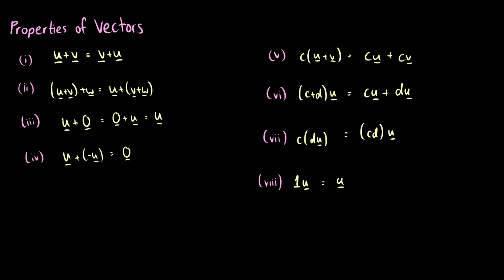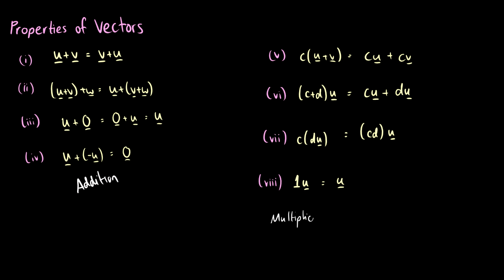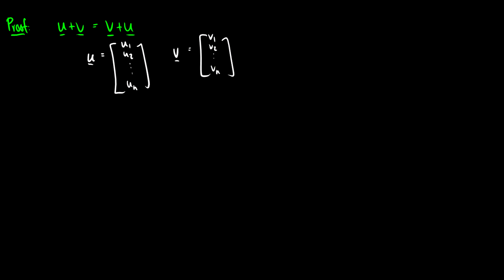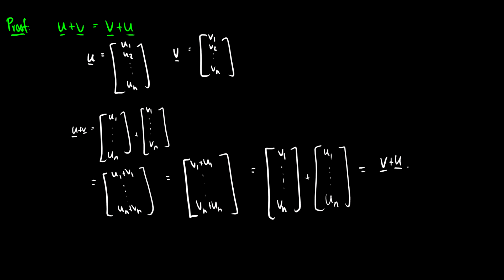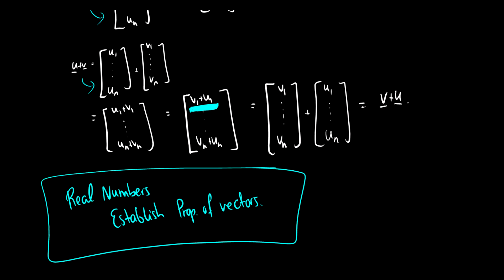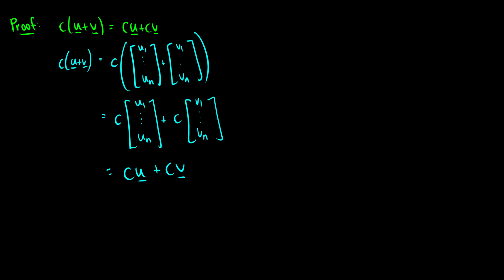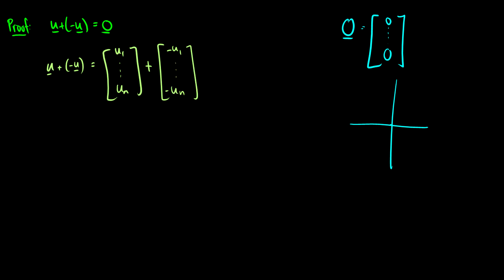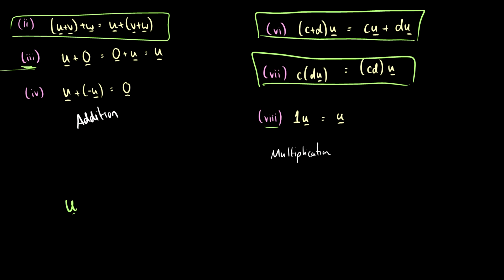[Linear Algebra] Properties of Vectors (w/ Proofs)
We talk about the properties of vectors.

*--Recommended Textbooks--*
3,000 Solved Problems in Linear Algebra (Lipschutz)

We prove properties that vectors hold.